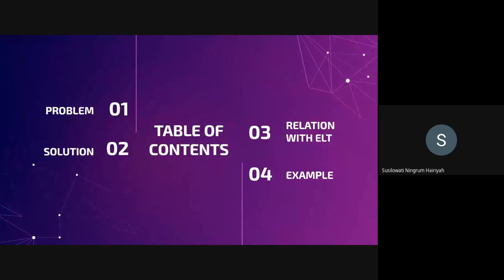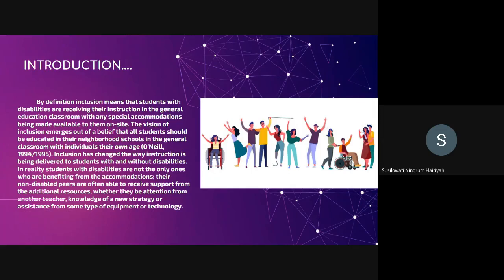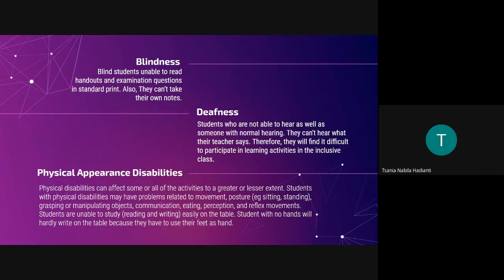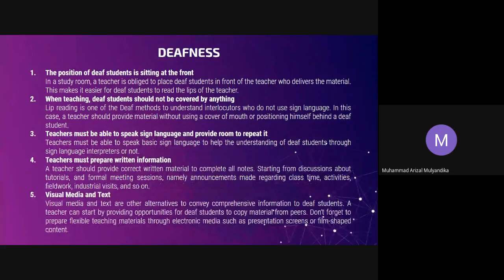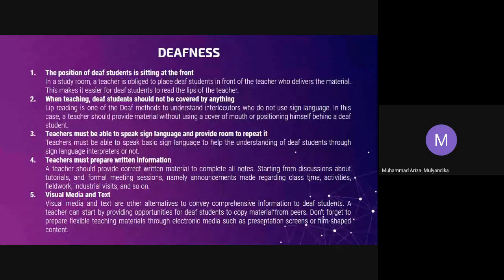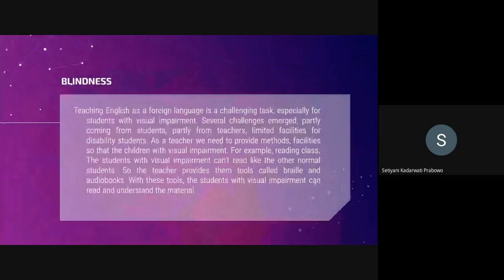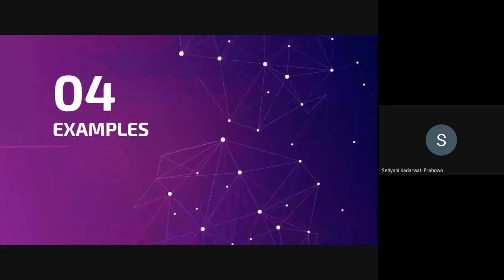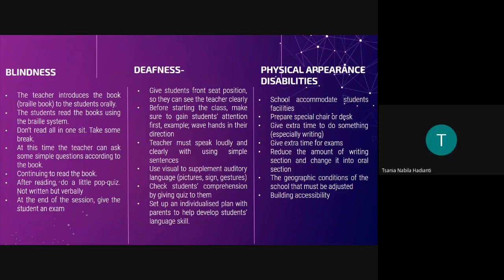Implementation of Instruction in Inclusive Classroom for a Better Education (Class B - Group F)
This video provides an example of a college student of Sebelas Maret University presenting an informative and persuasive speech. Informative speech seeks to provide facts, statistics, or general evidence. It is primarily concerned with the transmission of knowledge to the audience. Meanwhile, persuasive speech is a specific type of speech in which the speaker has a goal of convincing the audience to accept his or her point of view. In doing so, the speaker may utilize information.